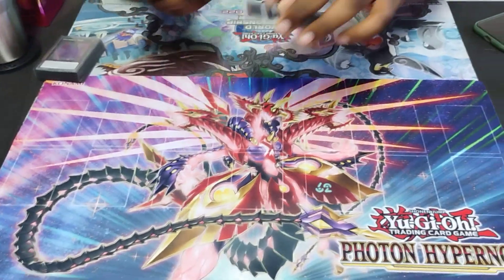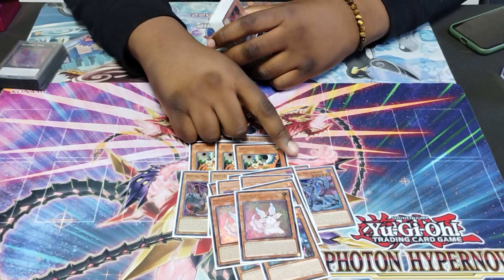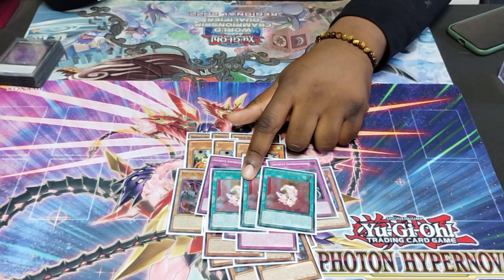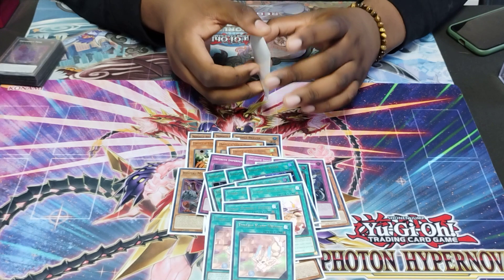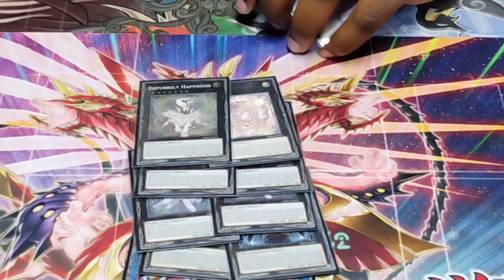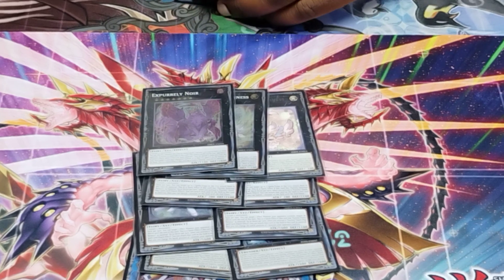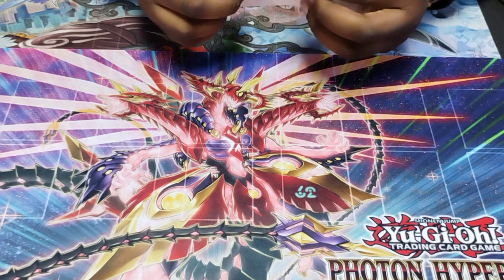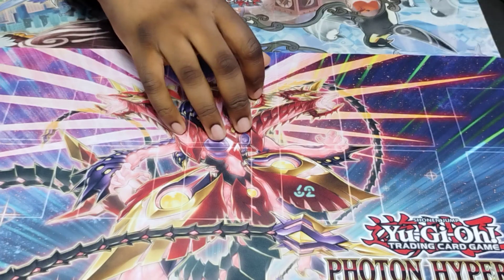Local Legends Spright Purely